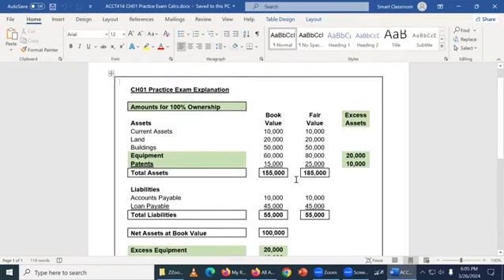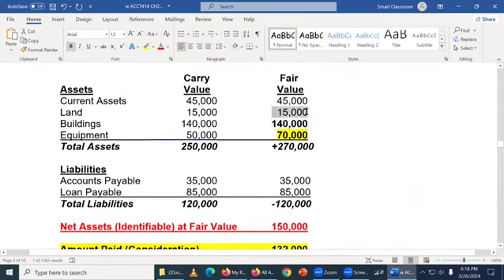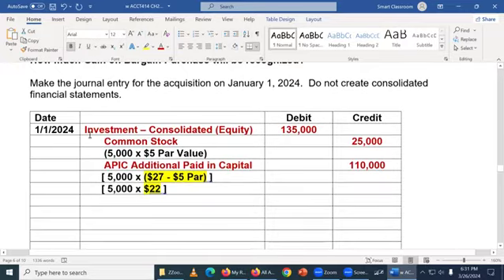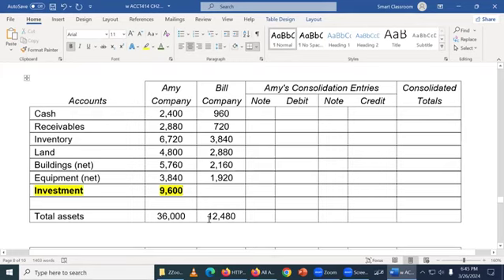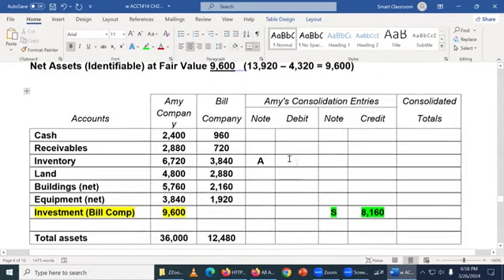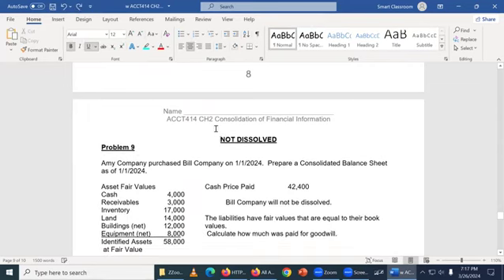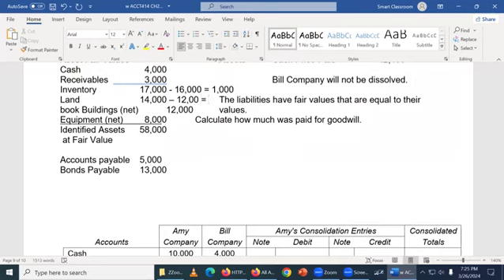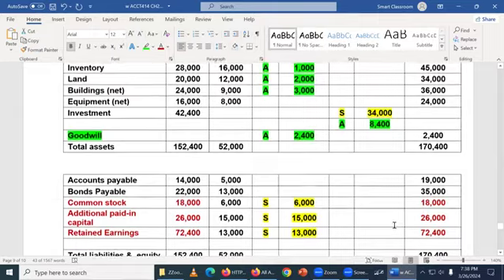ACCT414 Week 11 CH2 Handout Spring 2024 EDIT